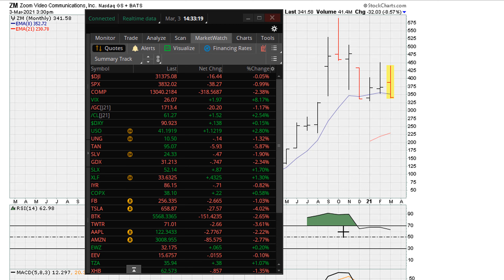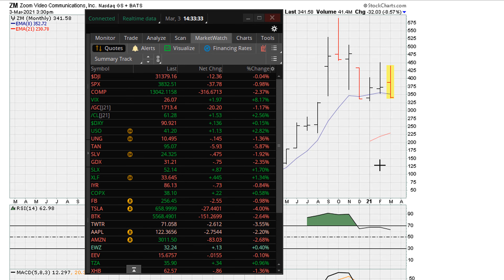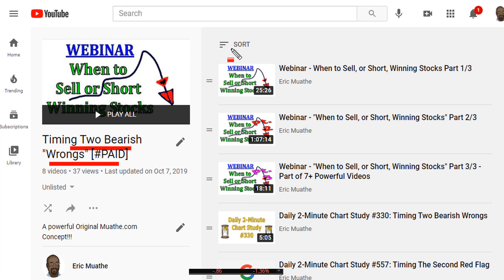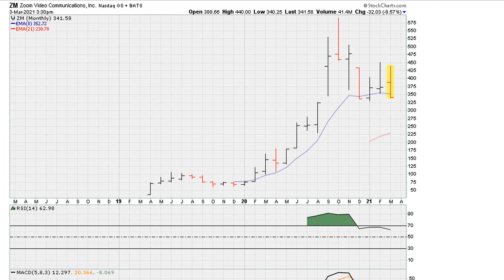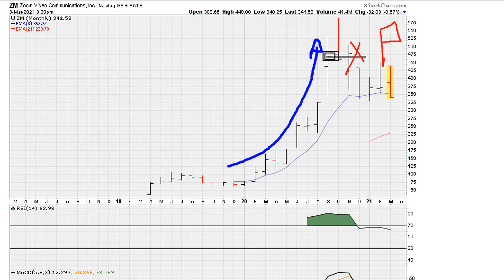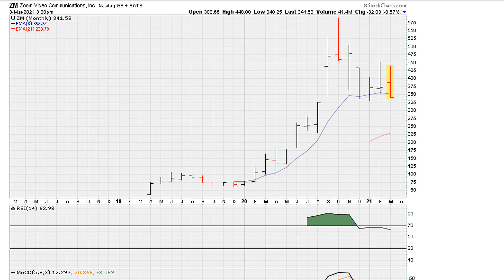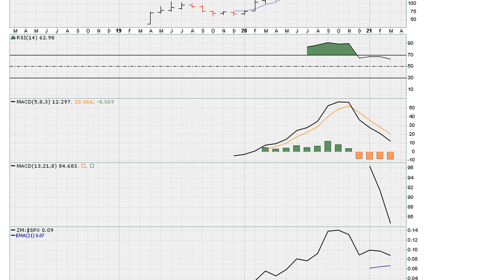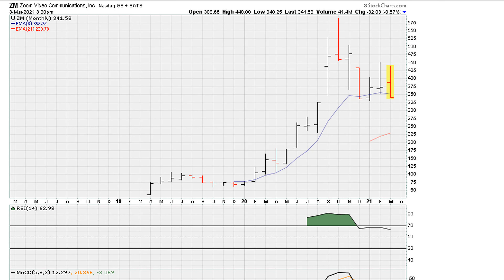Two Red Flags Sell Signal - Watch Out For FRESH Momentum Sell Signals - Part 2/3 - #1351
Webinar - When to Sell or Short Winning Stocks Part 1/3
Available only on Muathe.com for paid clients at a very modest fee.

Webinar - "When to Sell or Short Winning Stocks" Part 2/3

Webinar - "When to Sell or Short Winning Stocks" Part 3/3

Two wrongs don't make a right.

We look at how one can use a trading instrument's failure to successfully breakout and subsequent move to near term lows as a way to time downside momentum.

trading system
stock analyzer
technical analysis wiki
commodity trading
stock trends
new stocks
trend trading
candlestick charts
fibonacci trading
stock history